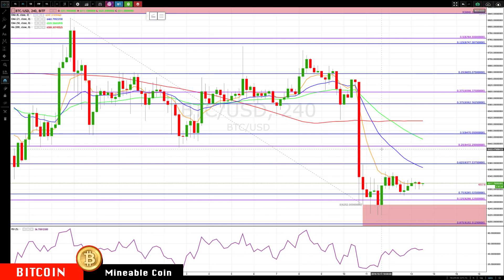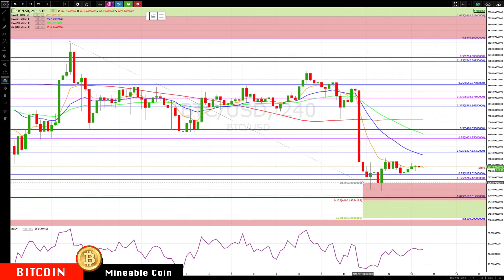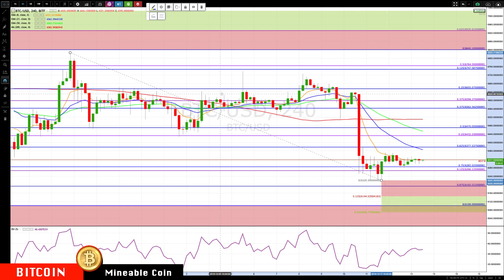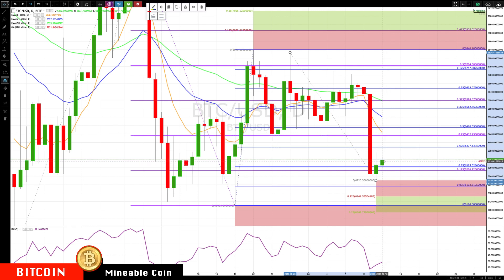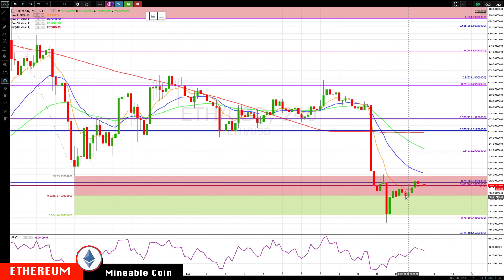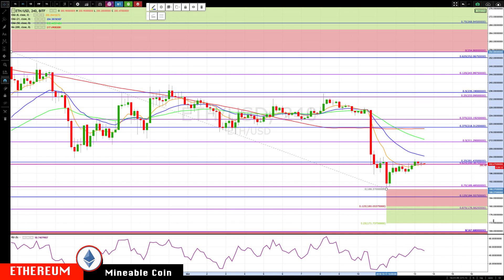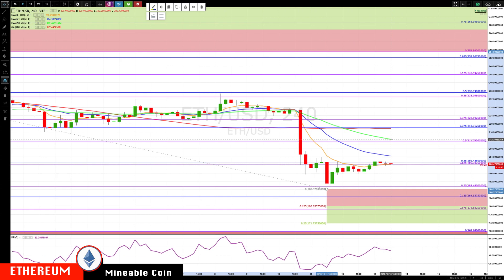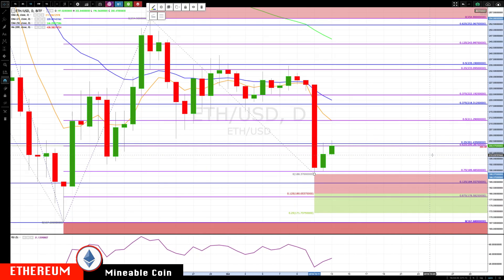'Holding The EMA' BITCOIN : ETHEREUM Oct-13 Update CryptoCurrency Technical Analysis Chart